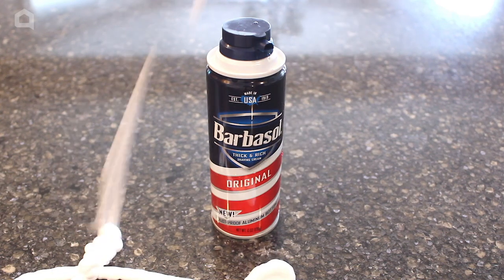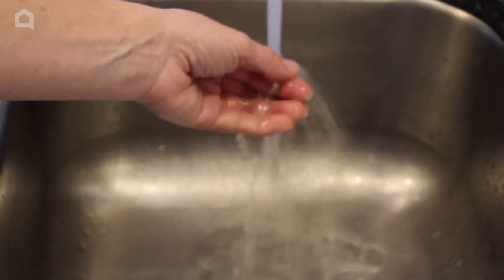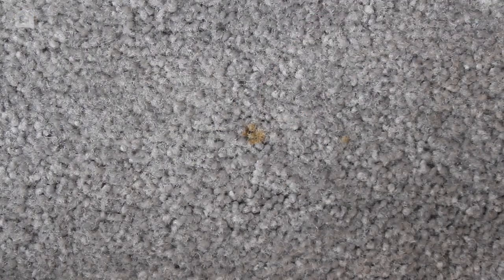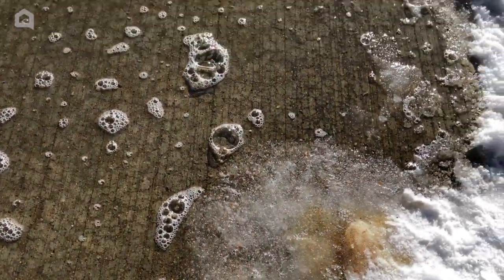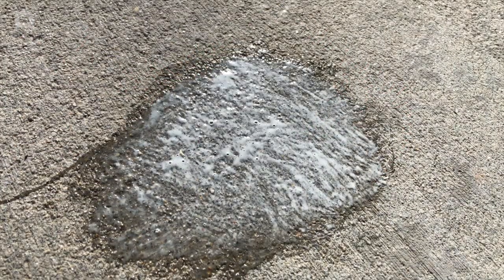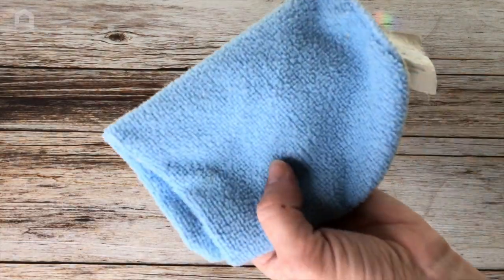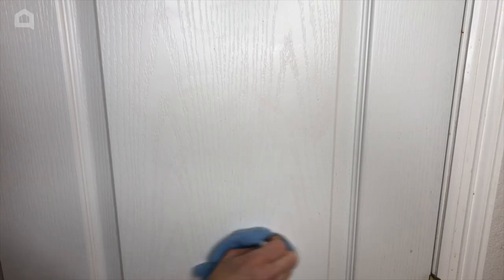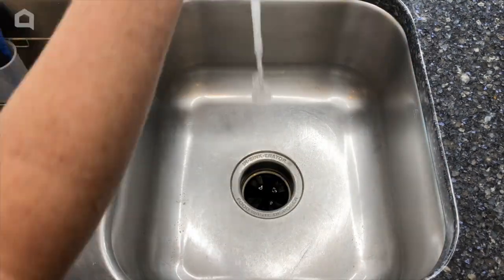Bizarre shaving cream hacks that work like magic!